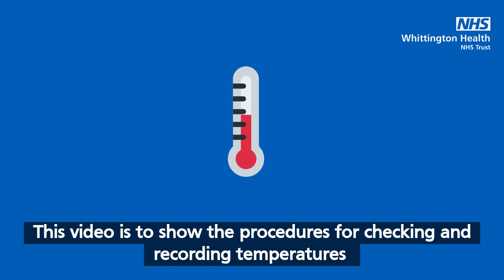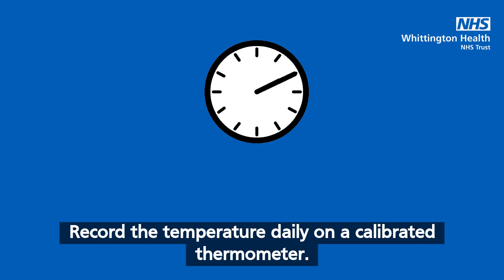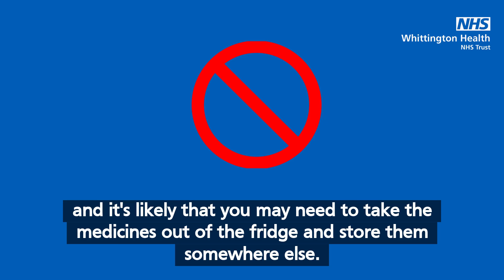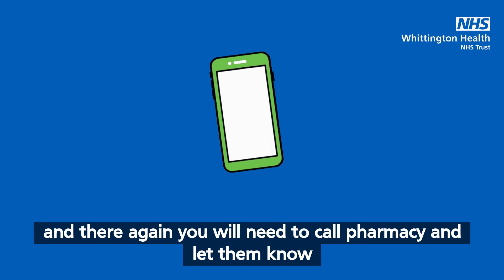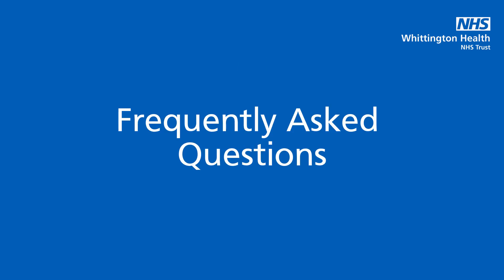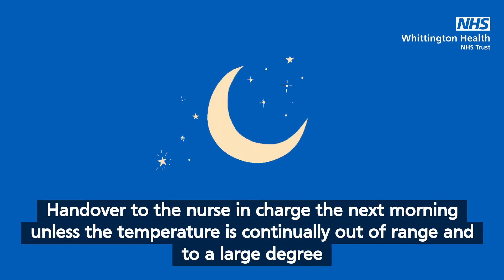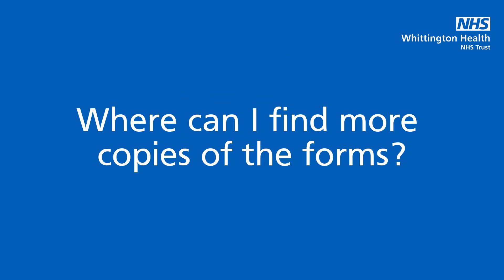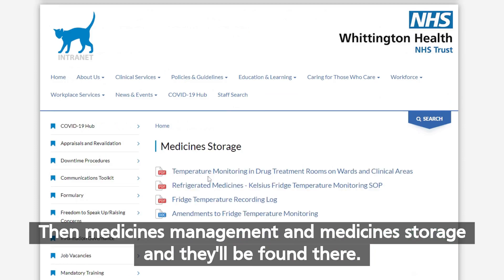How to measure medicine fridge temperatures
Tutorial on how to measure medicine fridge temperatures. Please note that this video is specifically made for Whittington Health NHS Trust. Check with your line manager for the correct procedures.